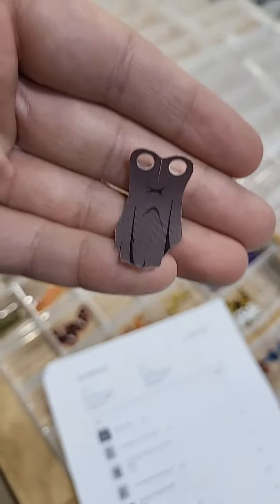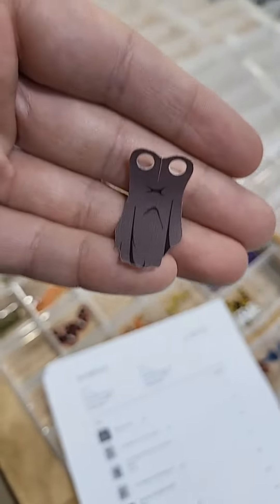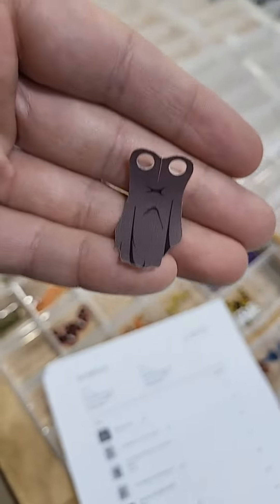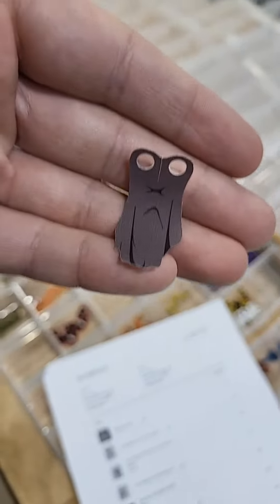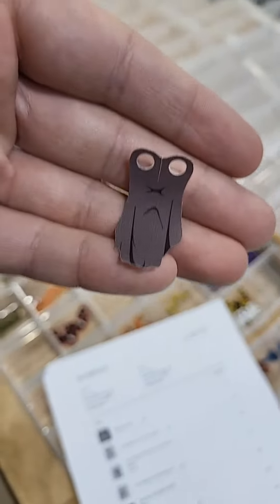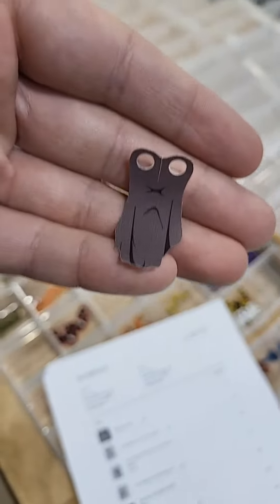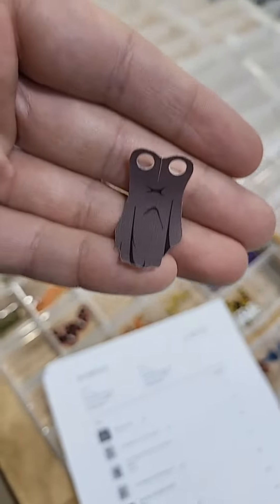Clone Army Customs makes great items to compliment any Lego minifigure!!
Did you know here in the Lego barn we carry Clone Army Customs? Check out what one of our customers got during our cyber Monday sale. Make sure to check out the deezbricks website as we are updating daily.